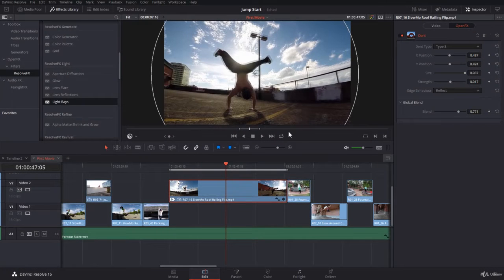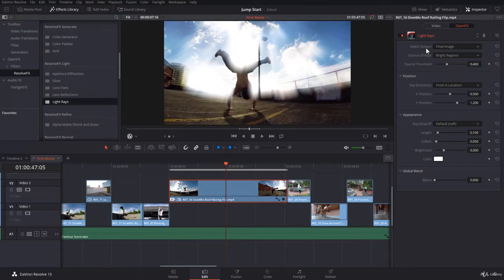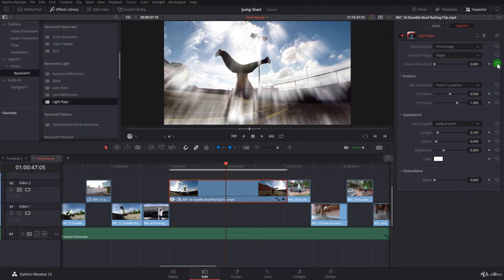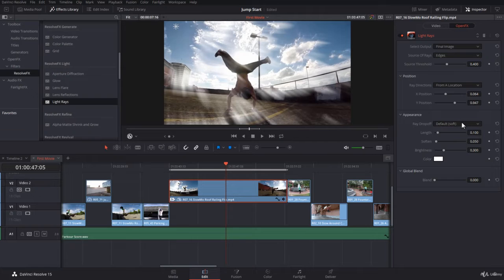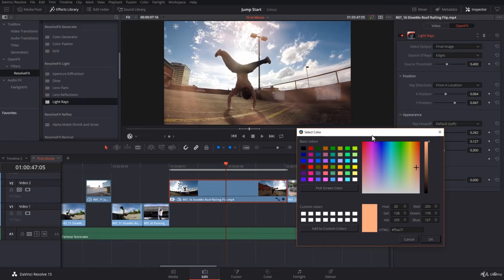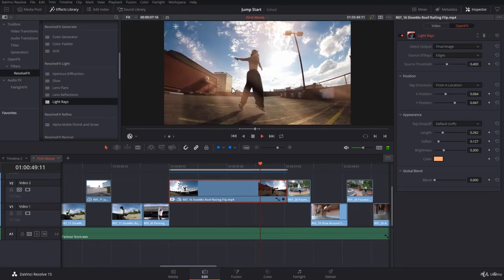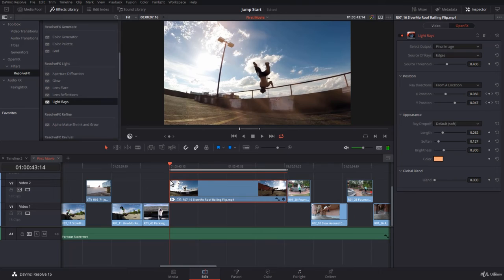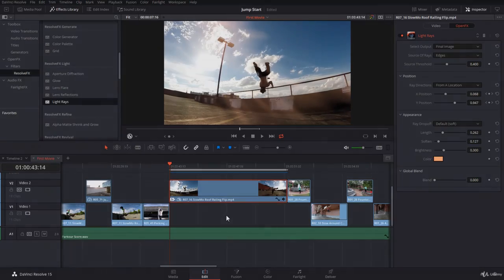Davinci Resolve Tutorial 121 Applying, Customizing and Animating ResolveFX Light Rays